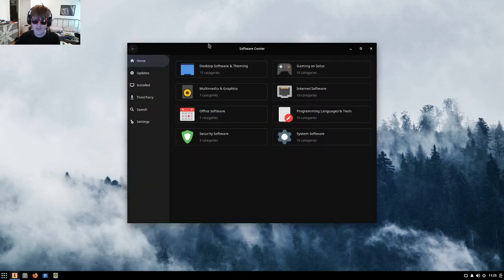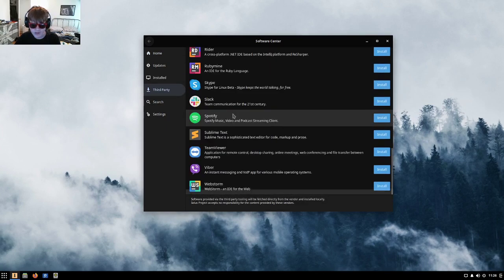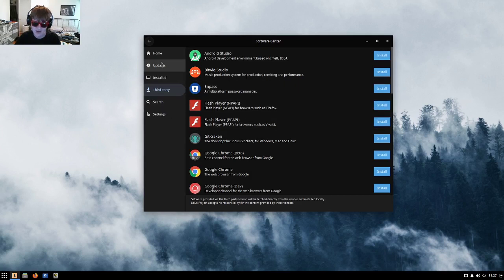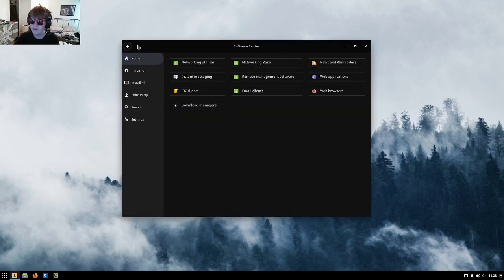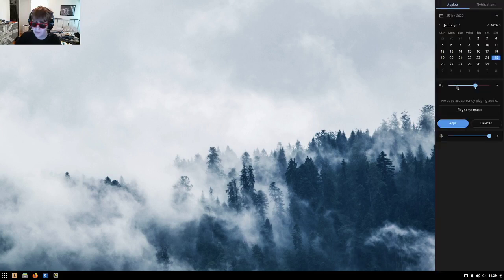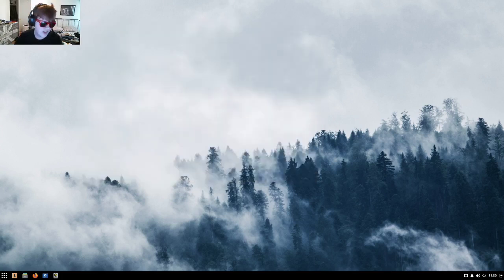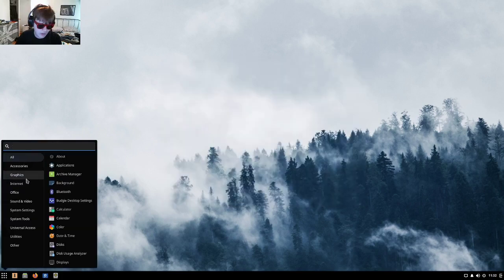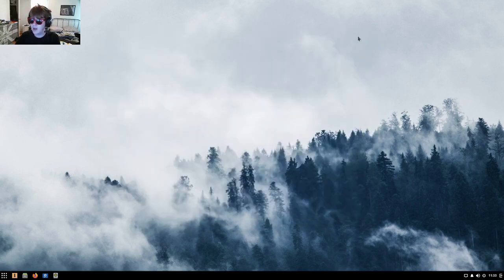Solus 4.1 Budgie | Linux for the Masses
PizzaLovingNerd finds Solus in the Linux world.